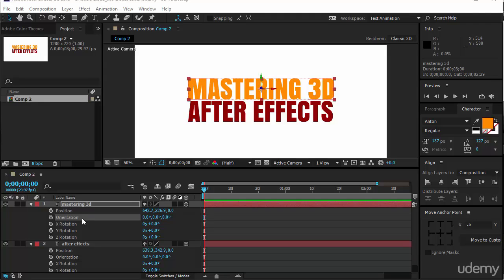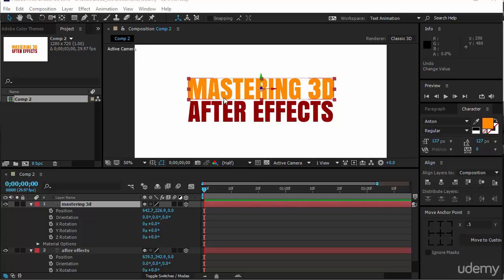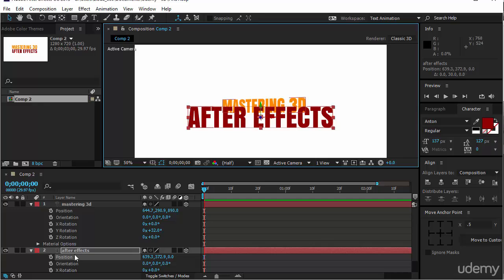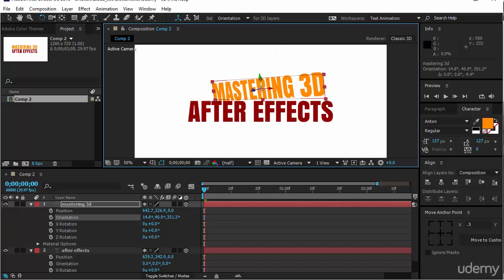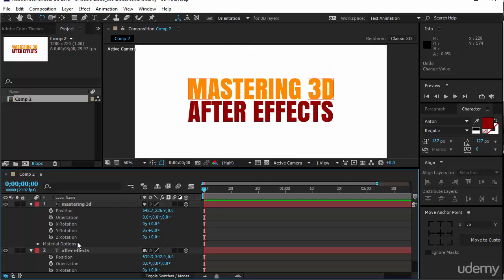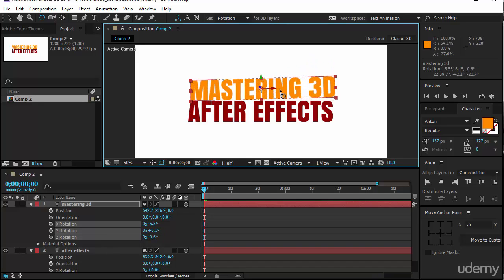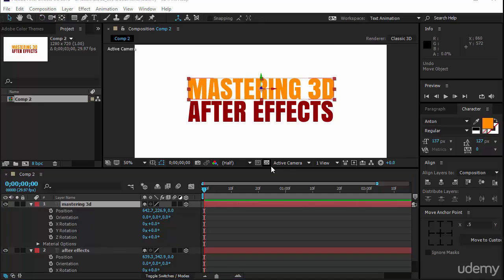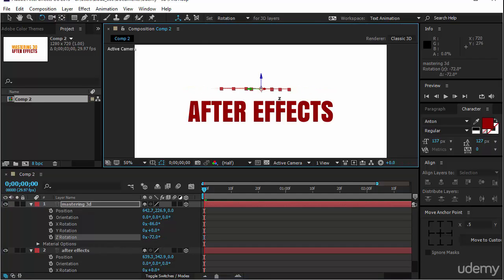02 Rotation and Orientation in 3D (After Effect 3D Animation Tutorial)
Learn to Earn is Online Youtube Learning Platform in various langues, we uploading the courses on daily basis so stay tuned and watch our channel on daily basis for new and latest courses.